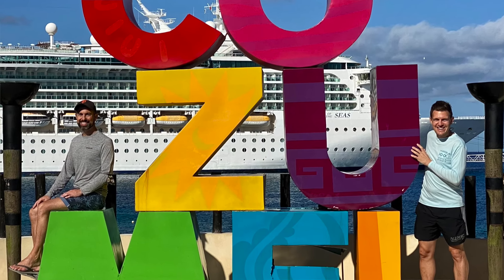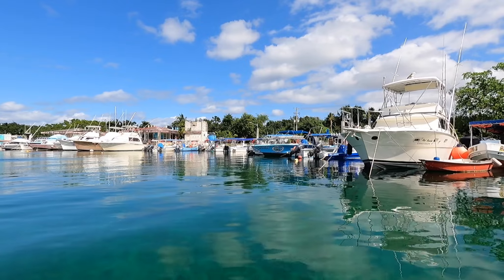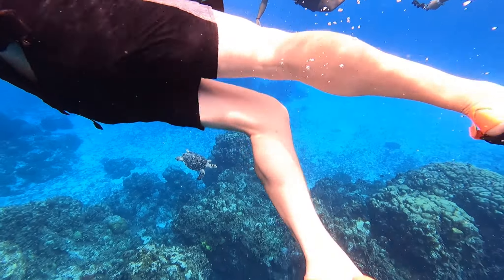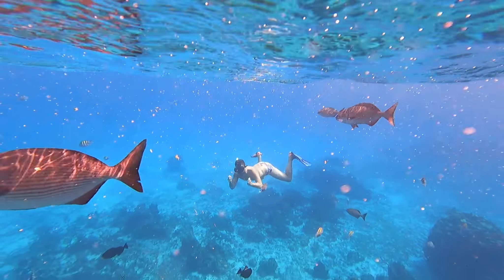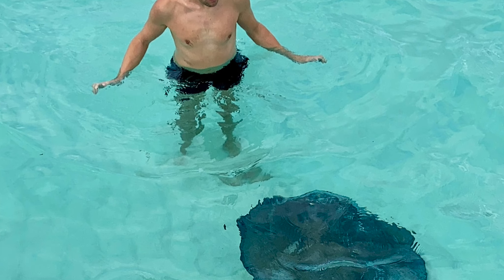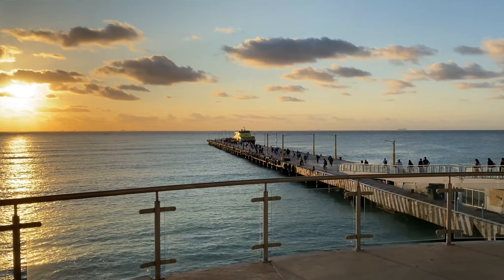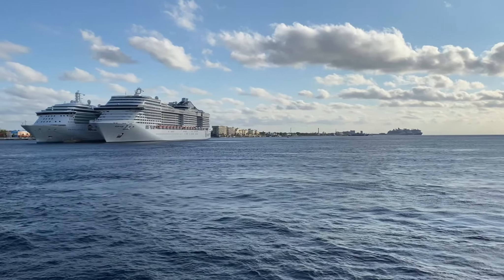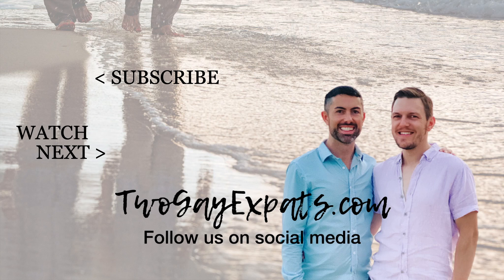COZUMEL - El Cielo Beach [BEST DAY TRIP]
Isla Cozumel is definitely one of the best islands to explore in the Mexican Caribbean. If you want to see some of the bluest, most gorgeous waters on the planet, join us for an epic snorkel on the second largest barrier reef in the world. We also discover El Cielo Beach with starfish and stingrays and no sargasso! It’s also our first time testing the GoPro underwater, so you don’t want to miss it!

Don't be shy! Add us on your favorite socials and say hello!

Prefer to read about our travels, recommendations, and tips? Adventure on over to our blog for our travel guides and other helpful resources on living, working, and traveling in Mexico and abroad:

ABOUT US: We're Andy and Trai, a gay couple living in Mexico with our rescue jackhuahua, Pattie. After meeting in San Francisco and later moving to Chicago, we decided to quit our jobs in 2021, sell everything, and become two gay expats. Since then, we've been traveling the world and documenting our adventures on YouTube and our travel blog. Tulum, Mexico is currently our home base—it's where we got married and decided to build a house. We hope our adventures inspire your travels and show you what places are really like if you are thinking about living, working, or retiring abroad.

SUPPORT US: If you find our content entertaining or helpful, why not buy us a coffee to say thanks and support our efforts to create quality content for you!? We greatly appreciate it!